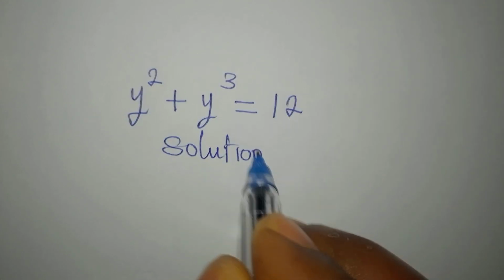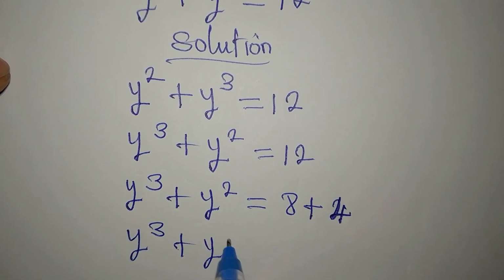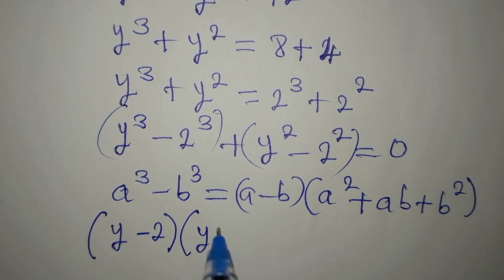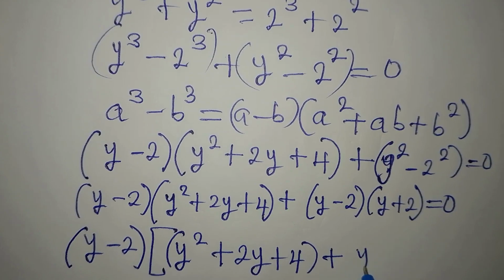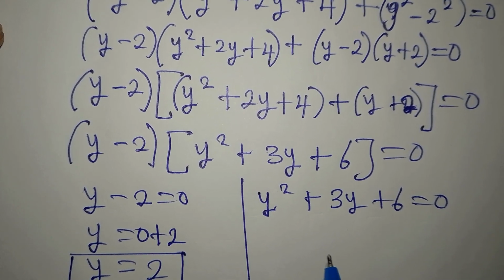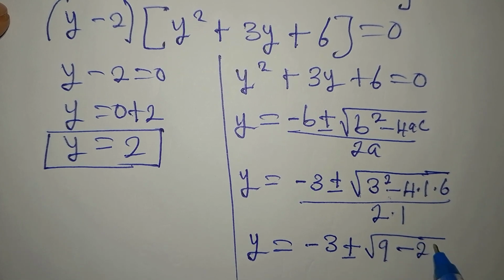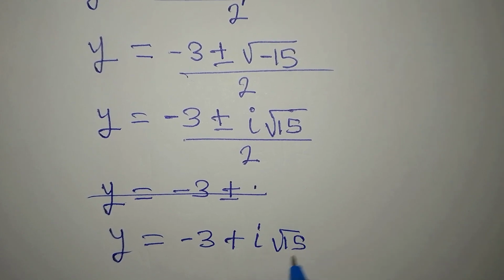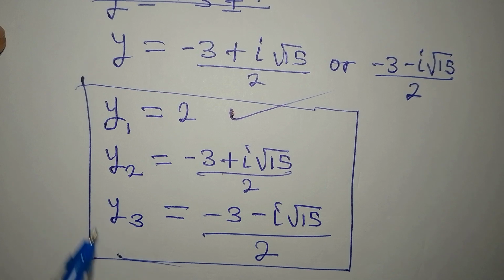Russian | Can you solve this? | Math Olympiad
This is beautifully solved